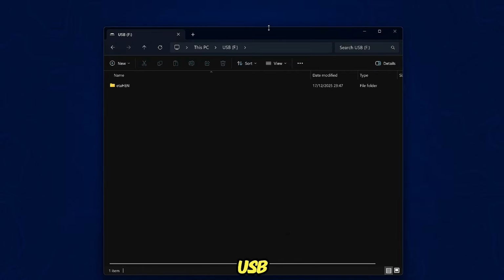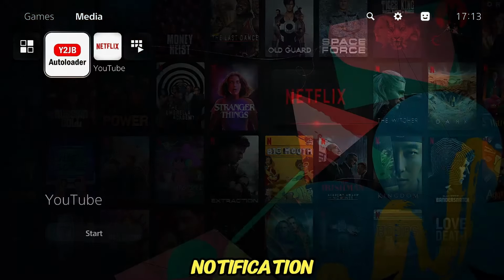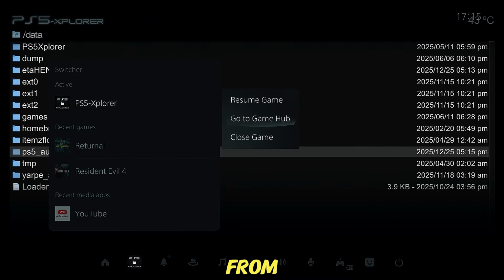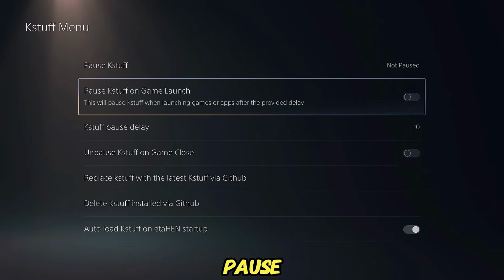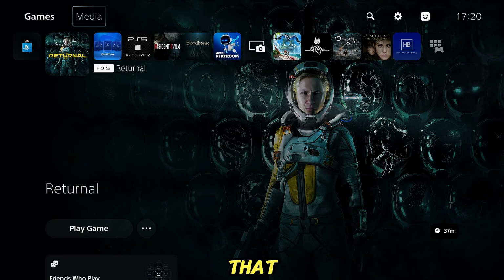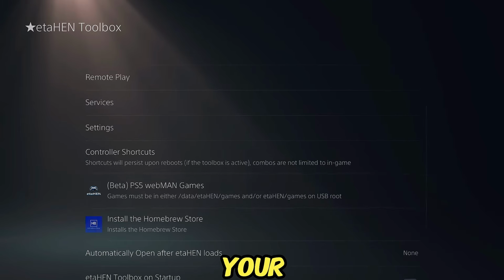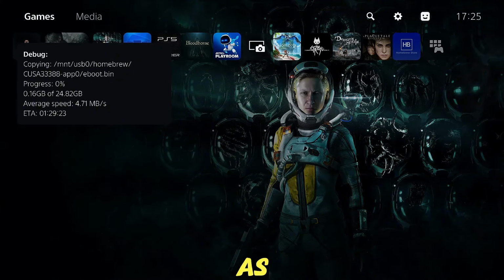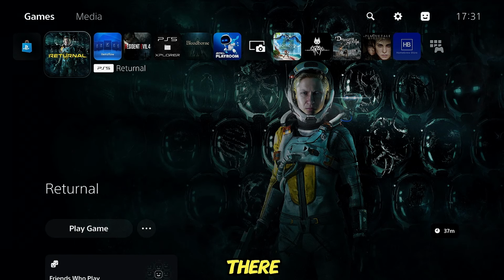PS5 System Tools Update 🚨 etaHEN 2.5B Features & Homebrew Scene Explained (2026)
📄 Description:
In this video, we explore the latest PS5 system tools discussion and homebrew community updates, focusing on etaHEN 2.5B features and what they mean in the current PlayStation development scene.

We break down how community-driven tools evolve, what new features are being discussed, and how they relate to broader system software research and experimentation in 2026.

This video is designed as an educational overview of gaming technology and system development concepts, helping viewers understand how software tools and console environments are studied and discussed.

👉 In This Video:

PS5 System Tools Overview
etaHEN 2.5B Feature Discussion
Homebrew Community Updates
Console Software Development Insights
Gaming Tech Explanation

If you're interested in PlayStation technology, system research, and gaming software discussions, this video is for you.

Thanks🙏